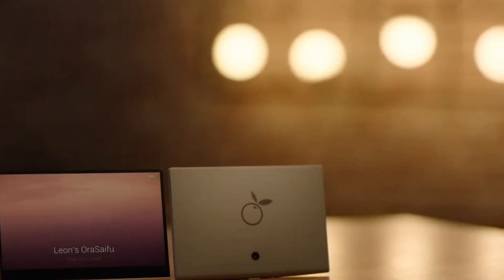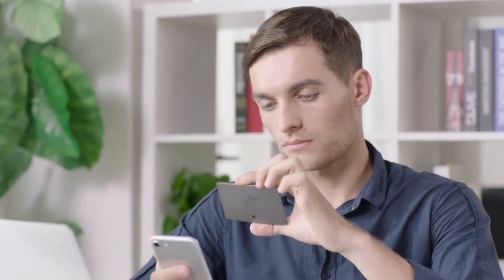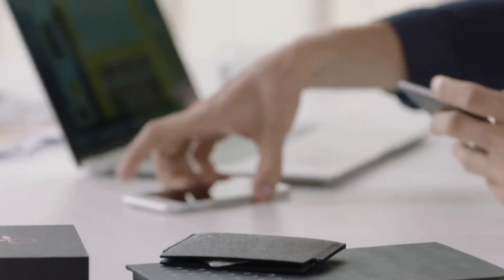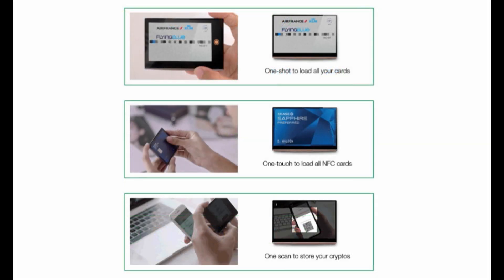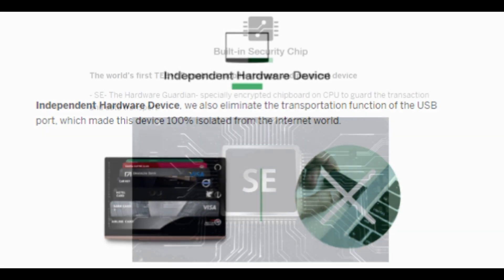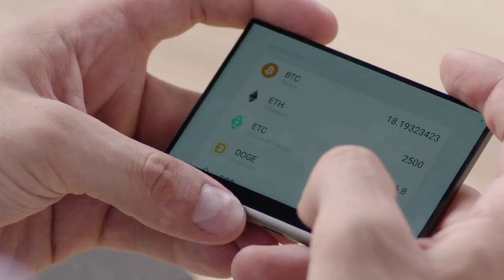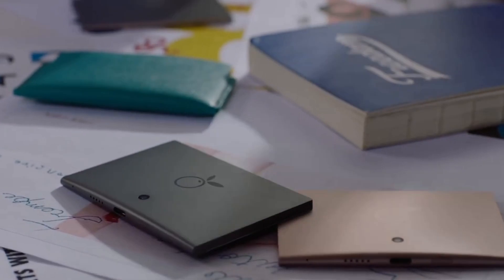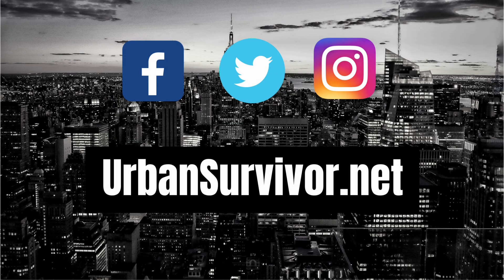The Best Hardware Wallet for Bitcoin, Cryptos and Credit Cards is the OraSaifu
The OraSaifu is  an all-in-one solution for your asset storage, transaction, and recovery allowing you to embrace the financial freedom in futuristic style. It’s loaded with amazing features including the ability to store unlimited cryptocurrencies and credit cards, it has a bank level security chip, it’s 100% malware free and it has anti theft and one step recovery.

The Card mode on this wallet can do more than just store credit cards. You can also store your debit cards, gift cards, insurance cards, boarding passes, gym memberships and even your work badge, all in one place. It can support Visa, Mastercard, JCB and American Express. There’s also an interesting privacy feature when you pay with debit, credit or cryptos. The OraSaifu doesn’t keep the transaction information that can be tied or traced back to the user. There are no transaction fees associated with using the OraSaifu.

The Cold Storage mode is an excellent solution for managing your crypto currencies. You can safely store your coins offline and it requires 2 step authentication for transactions. The OraSaifu supports the most popular Cryptos including Bitcoin, Litecoin, Ethereum, EOS and all ERC20 tokens.

Loading up the OraSaifu is quick and easy. All you have to do is photograph your cards, Simply touch your NFC cards to the screen, or scan to load in your cryptos. Paying with your cards is easy as well. The OraSaifu uses NFC to make payments. It also requires two factor authentication for Crypto Payments.

The OraSaifu is a completely independant device. There is no transportation function on the USB port so it will never connect to the internet which could potentially make you vulnerable. It has a built in security chip and is completely malware free and hack proof. If the OraSaifu detects 5 failed password attempts, it will automatically erase all of its data. Not to worry, all of this data can be easily recovered using the BiPal.

If your OraSaifu gets lost, stolen or destroyed, You can use the BiPal to restore your device. For Crypto users, the Bipal can restore your recovery seed which is much more reliable than having them written down on a piece of paper.

Aside from the fact that this gadget is extremely useful, The OraSaifu is a beautiful piece of technology. It has a 4 inch display and weighs about 65 grams. There’s a full feature app you can use as well which allows you to check your crypto balance, check crypto prices and make peer to peer transactions. The OraSaifu can last 7 days on a full charge and it can return to a 95% charge with just 1 hour of dash charging.

This would make an excellent EDC wallet for the Crypto or Tech enthusiast. You could save a lot of space in your wallet, safely secure your credit cards and crypto and impress your friends when you tell them you have a bank in your pocket.

I’ll update the links with the best prices and places to by the OraSaifu as they become available.